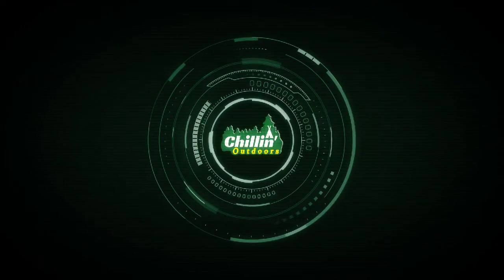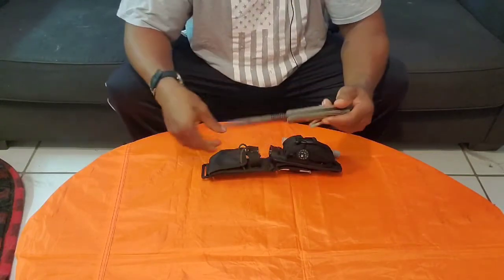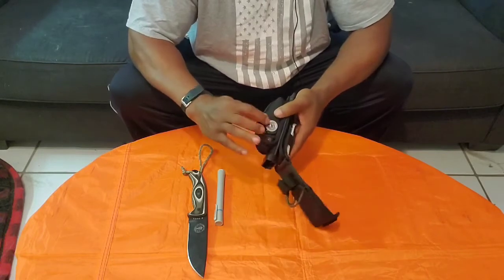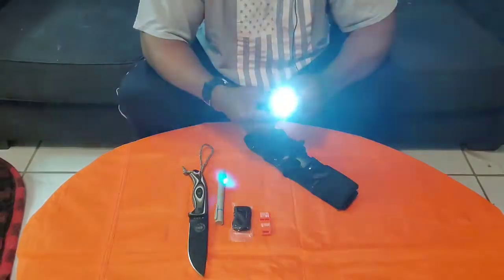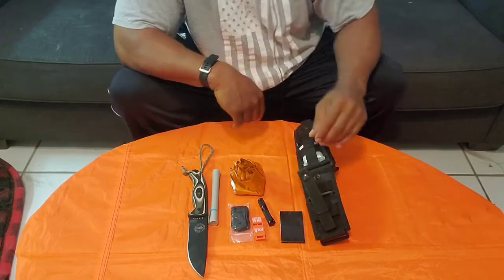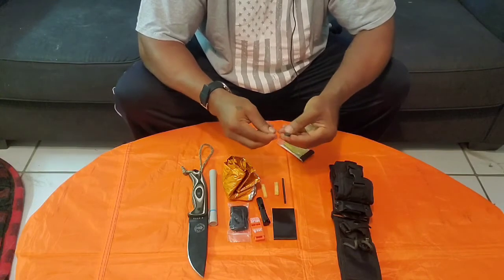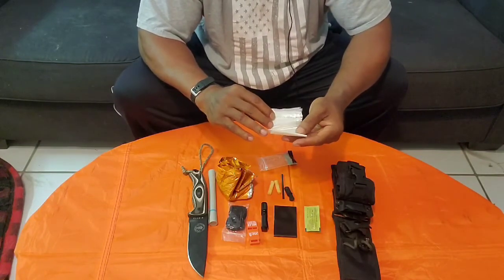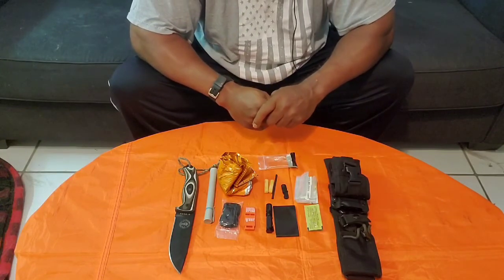Esse 5 Survival Kit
Compact Fixd Blade Survival Kit